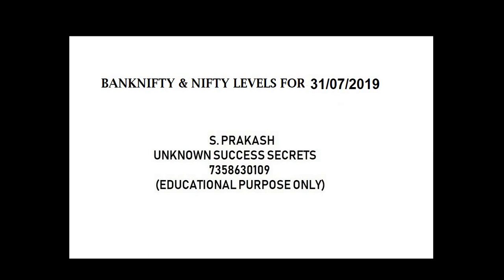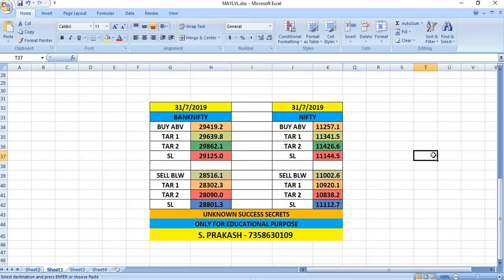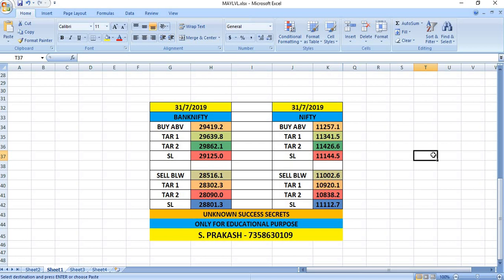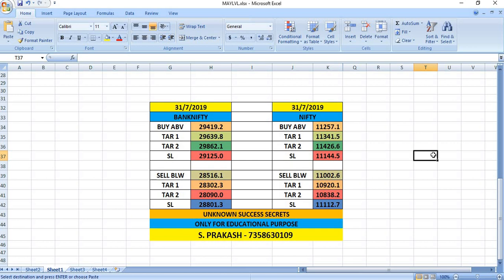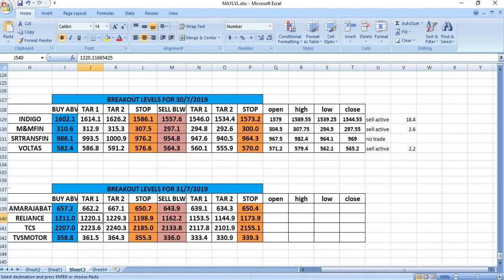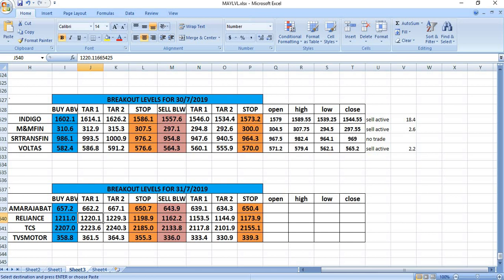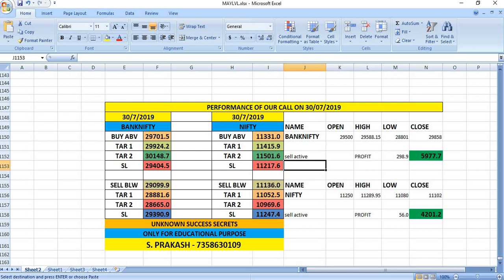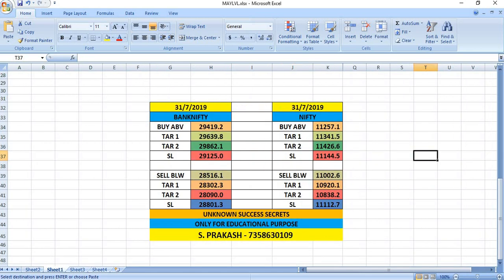Banknifty and Nifty Levels for 31/07/2019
Breakout Levels of Banknifty and Nifty for 31/07/2019